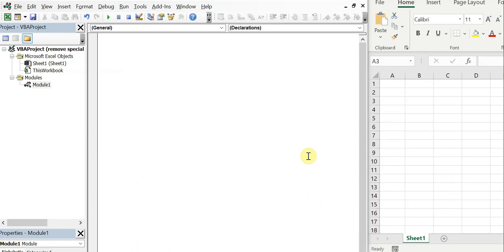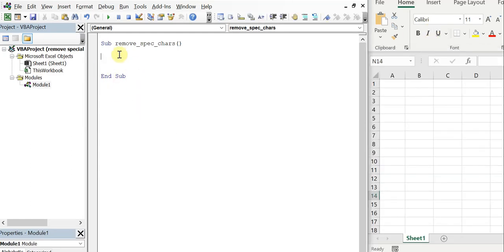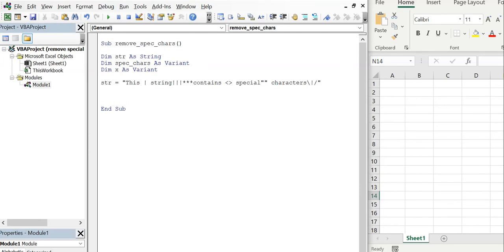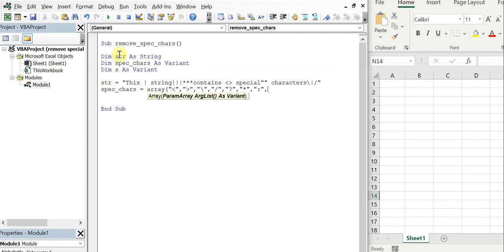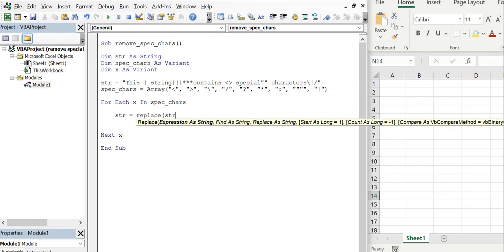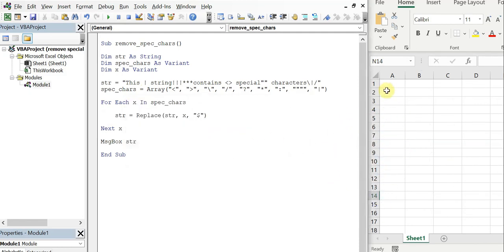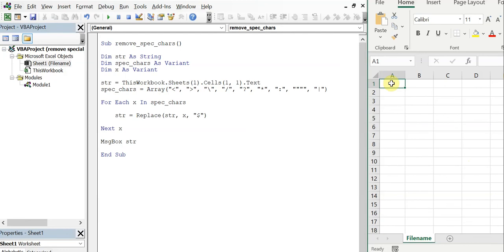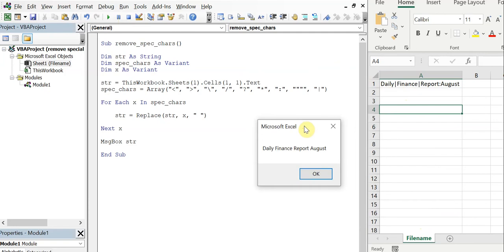Excel VBA Macro: Remove Special Characters from a String (or Filename)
Excel VBA Macro: Remove Special Characters from a String (or Filename). In this video, we go over the nine special characters that generate the following message when trying to save a file: "A filename cannot contain any of the following characters...". We then write code that uses an array of special characters and a For Loop that replaces any special characters in a string (that we type directly in the code and then again based on cell value) with the character of our choice, or no character at all.

Code (YouTube doesn't allow brackets; so LT and GT are used for less than and greater than, respectively):

Sub remove_spec_chars()

Dim str As String
Dim spec_chars As Variant
Dim x As Variant

str = ThisWorkbook.Sheets(1).Cells(1, 1).Text
spec_chars = Array("LT", "GT", "\", "/", "?", "*", ":", """", "|")

For Each x In spec_chars

    str = Replace(str, x, " ")

Next x

MsgBox str

End Sub